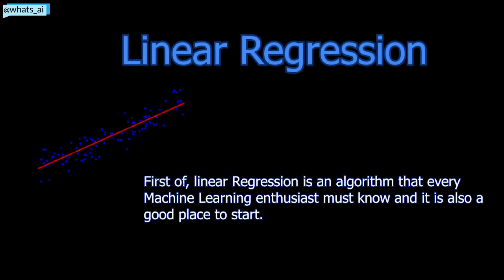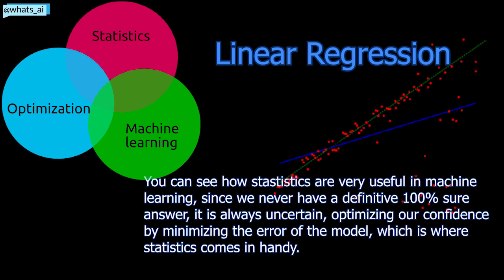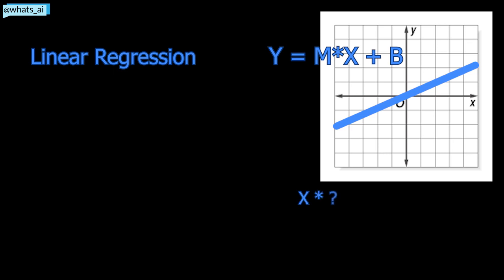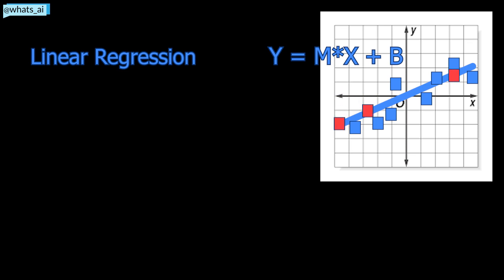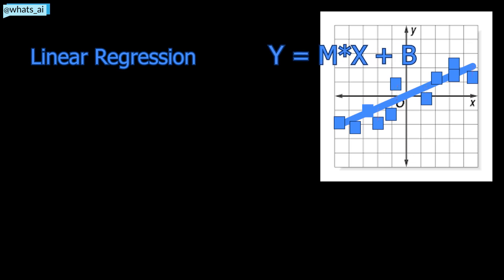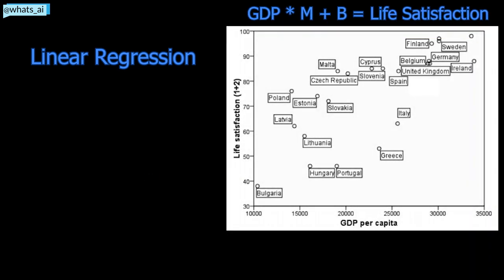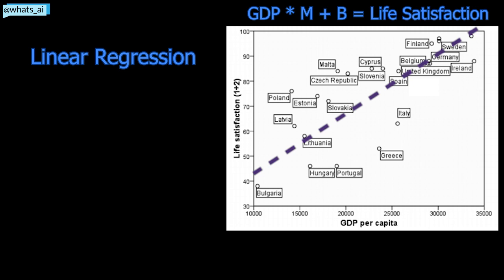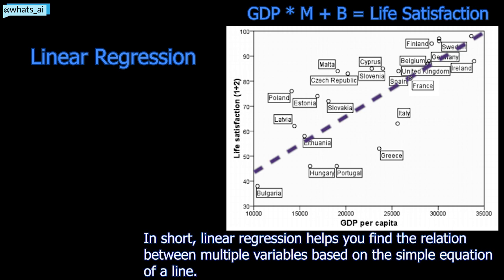Linear Regression in Machine Learning Explained in 5 Minutes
Ask any questions or remarks you have in the comments, I will gladly answer to everything!